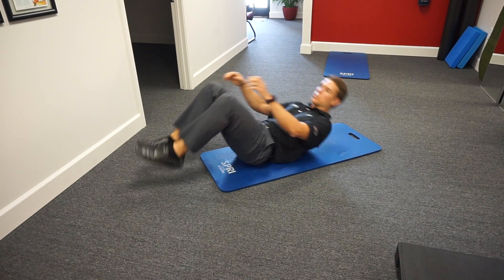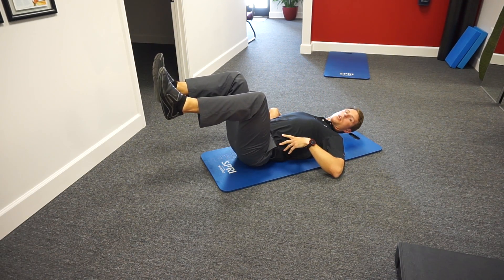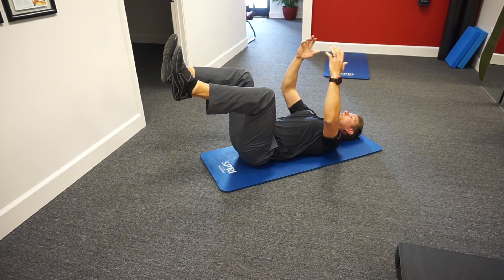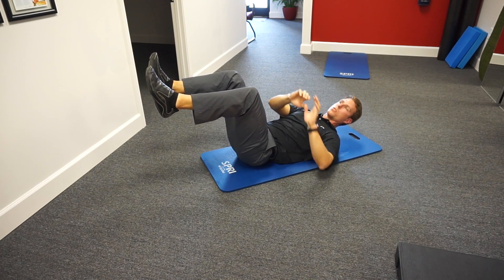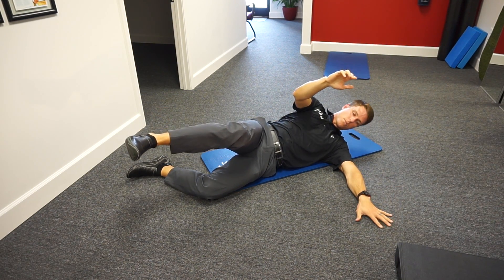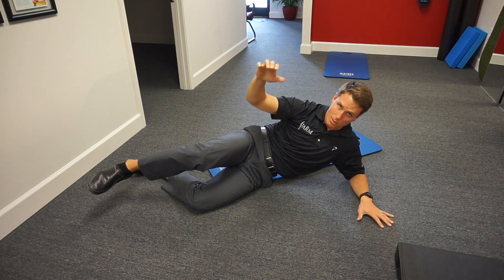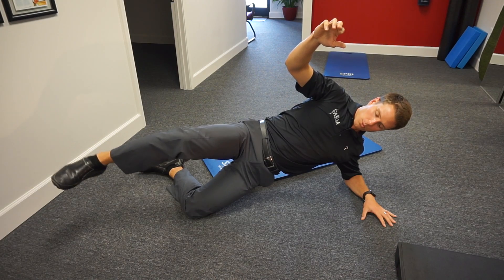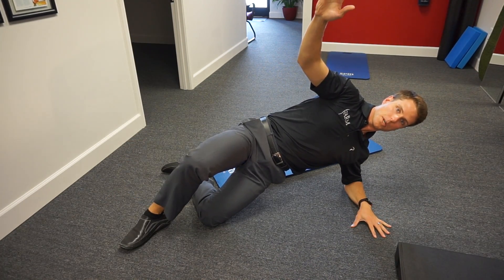Baby Get-Up (Dynamic Neuromuscular Stabilization)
The baby get-up combines a 3month supine position into the transition of a 10-month side sitting position. This is great for hip and shoulder mobility/stability while integrating proper midline stabilization and breathing.
Let’s make some real change and figure out what it takes to truly go